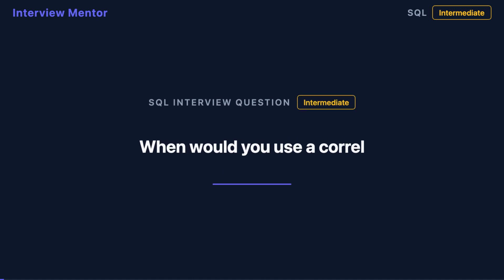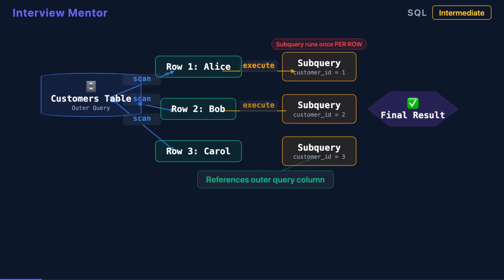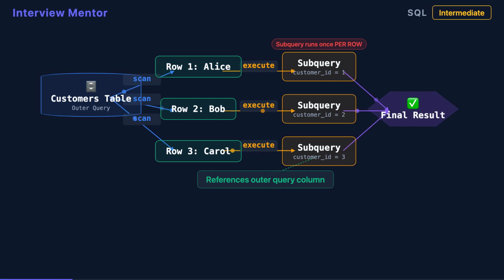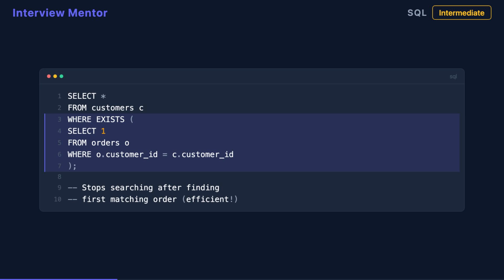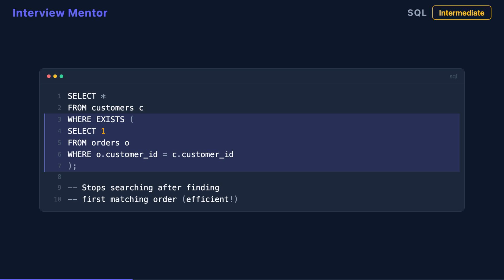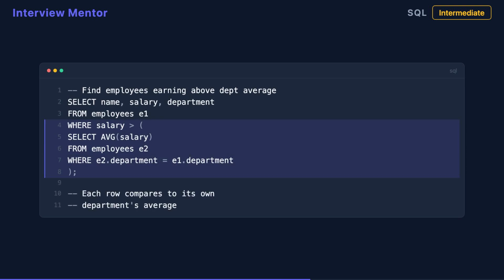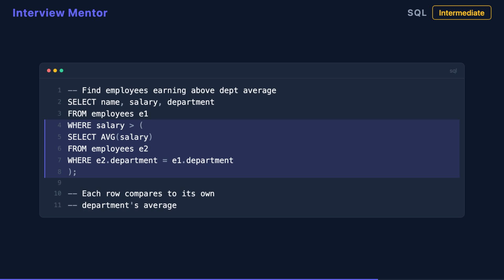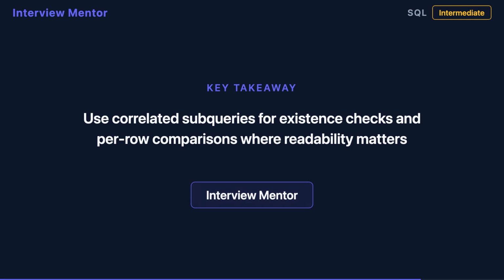Correlated Subquery vs Join: When to Use Each in SQL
Learn when correlated subqueries are the right choice over joins in SQL. We cover how they work, best use cases like EXISTS checks, performance trade-offs, and real examples comparing rows to aggregates. Perfect for intermediate SQL developers preparing for technical interviews.